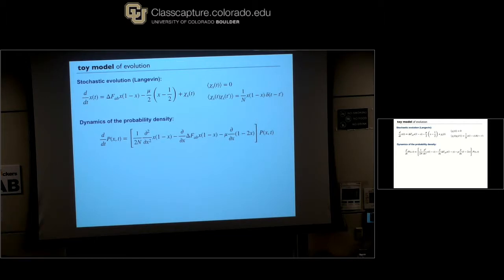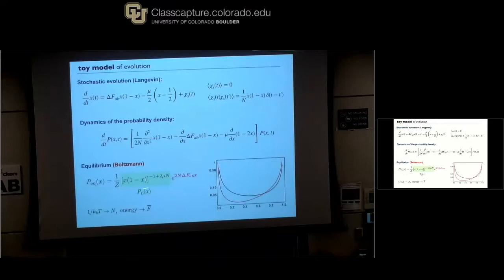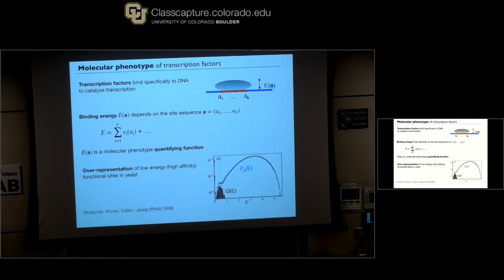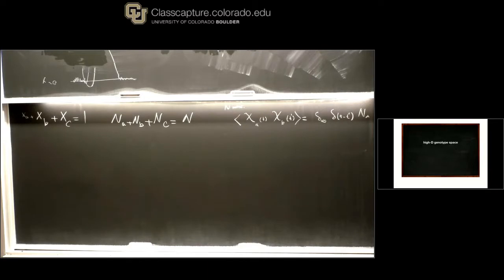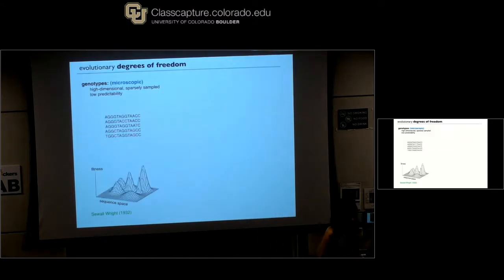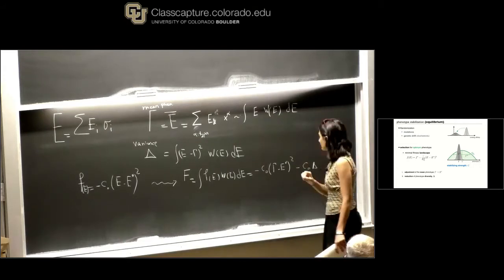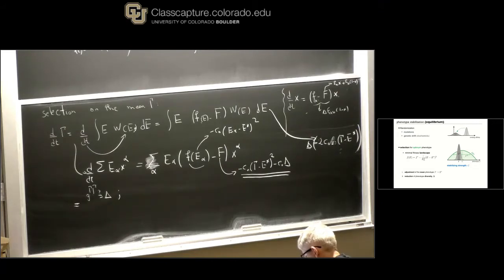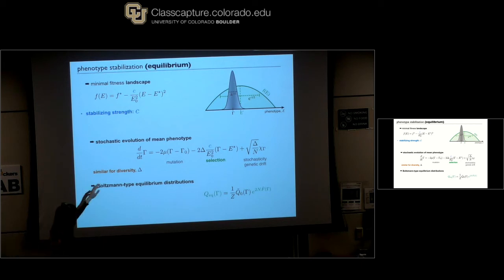A Nouurmohammad, Quantitative trait evolution 2, July 10th